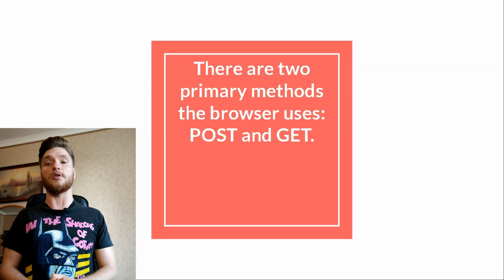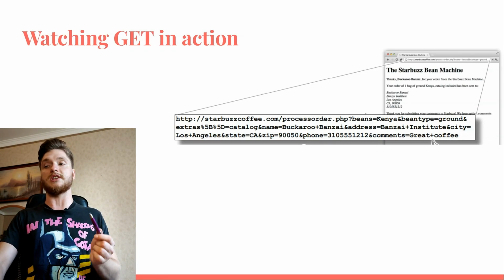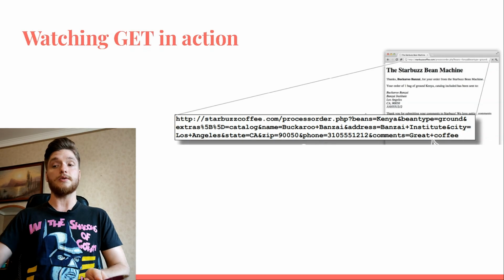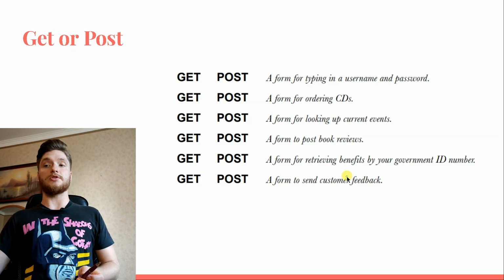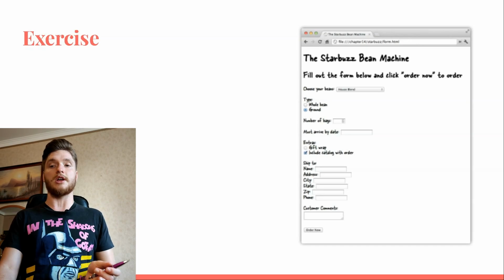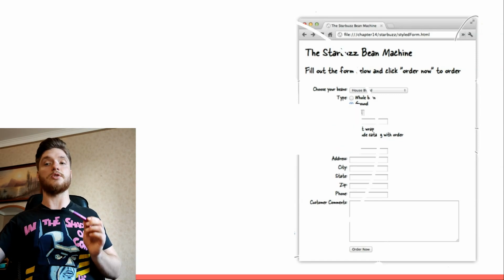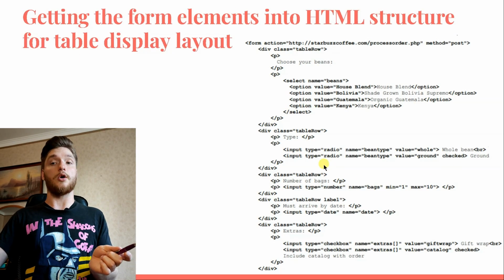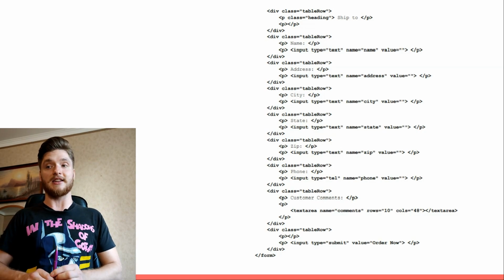Lesson 97. Watching GET in action. HTML for beginners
In this Lesson 97. Watching GET in action. HTML for beginners, now that you know how to organize the form elements in a table display layout,
you need to put your HTML writing skills to the test. So get typing!
Just kidding. We wouldn’t make you type all this…after all, this chapter is really
about forms, not table display layout. We already typed this in for you; it’s in the
file “styledform.html” in the “chapter14/starbuzz” folder. Even though it looks
complicated, it’s really not that bad. We’ve added a few annotations below to point.
out the main parts. Additional materials page code in the archive on Google Drive at the link.